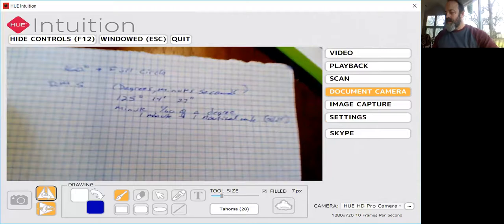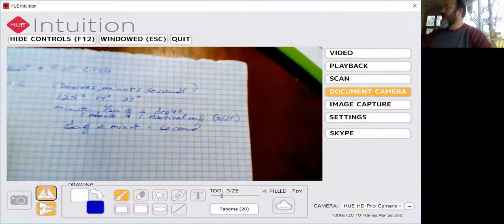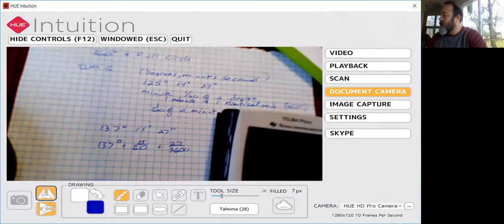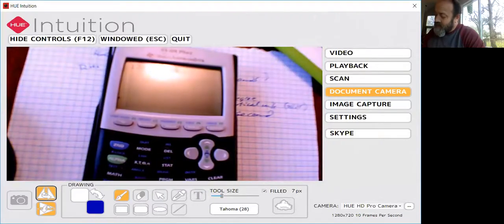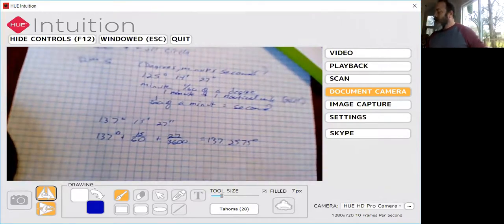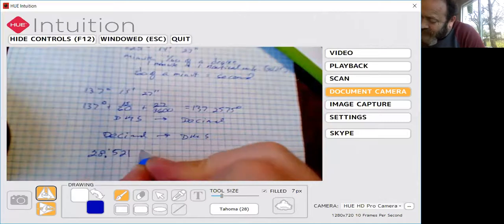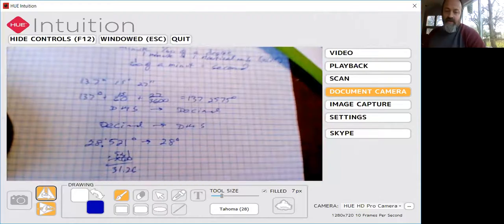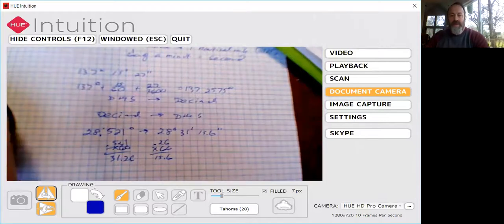Degrees and DMS